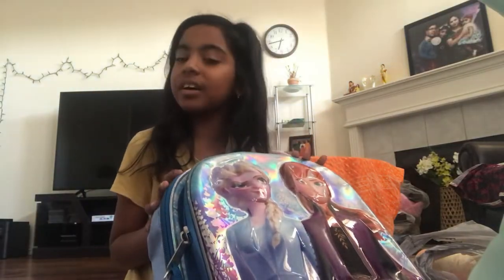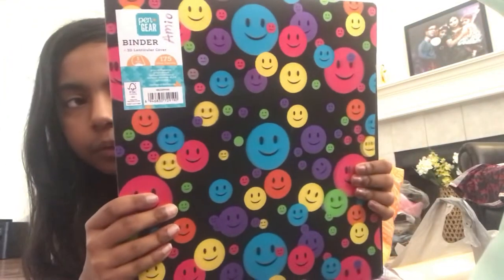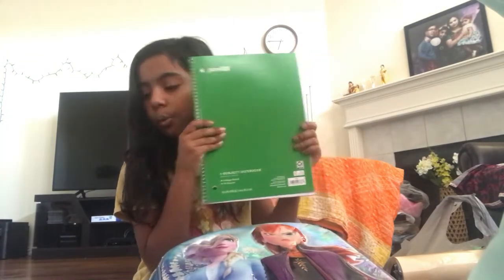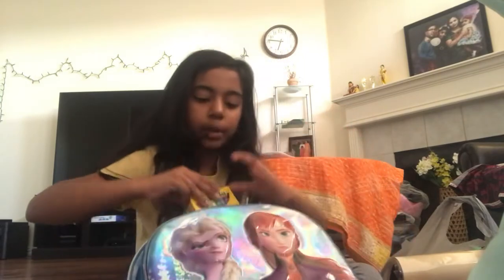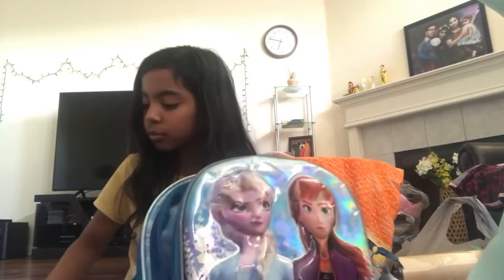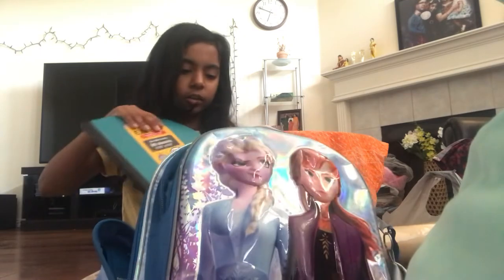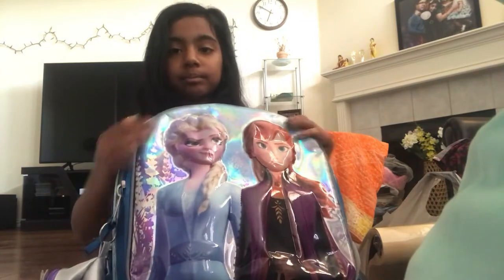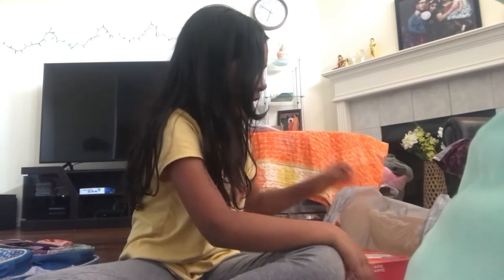Back to school hauls